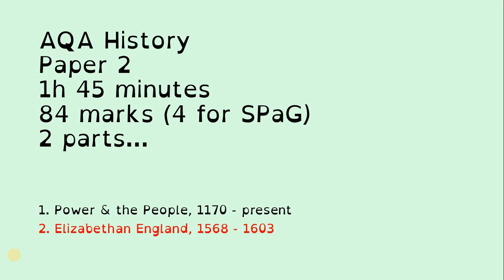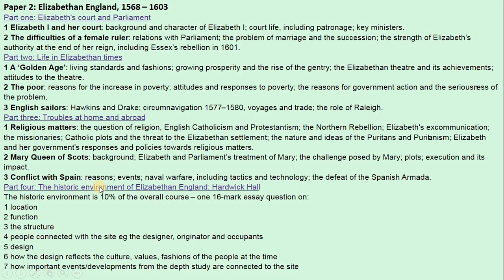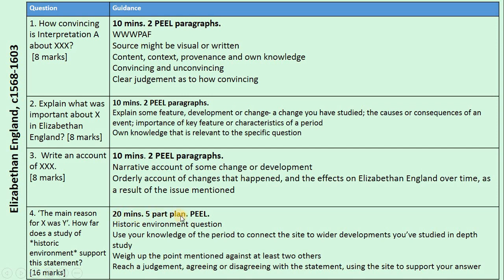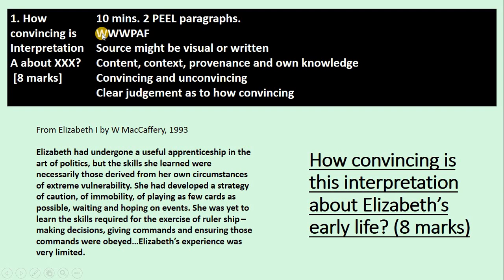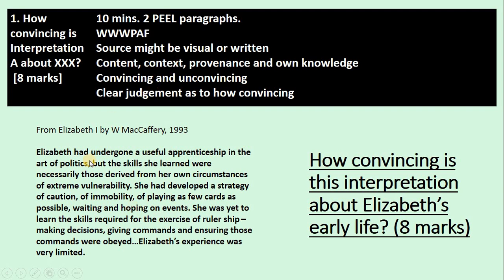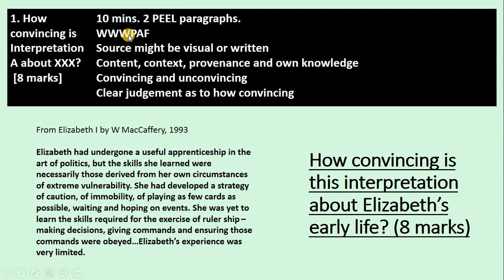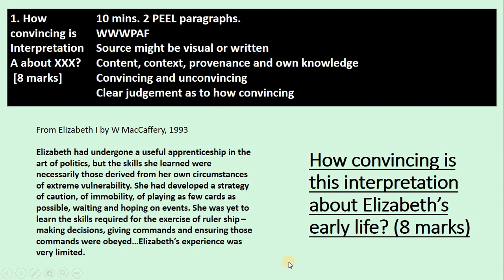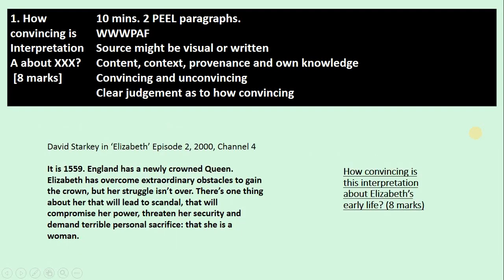AQA GCSE History exam tutorial part 6: Elizabethan England 1568 - 1603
The 6th part in a guide for students taking the GCSE AQA exam